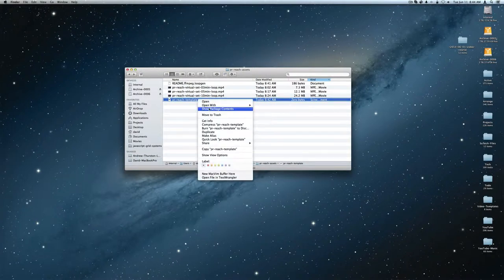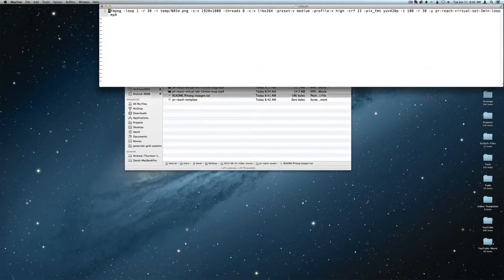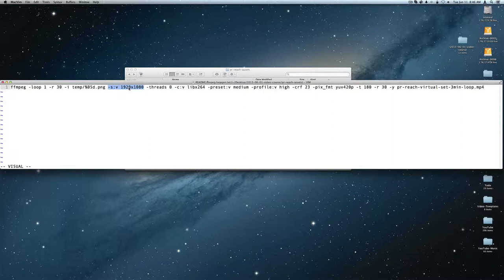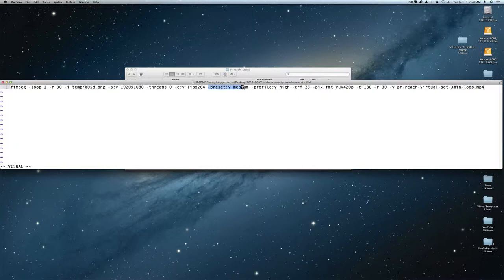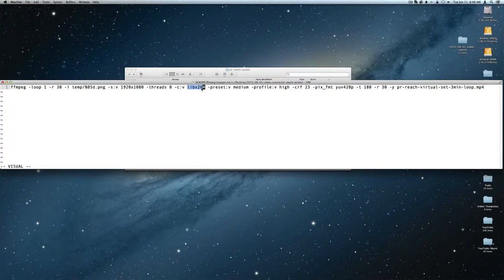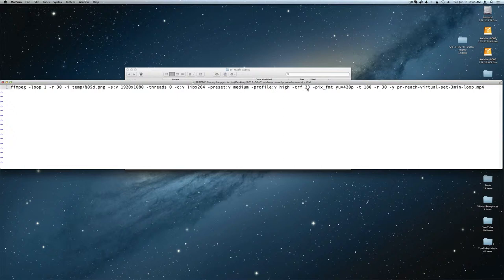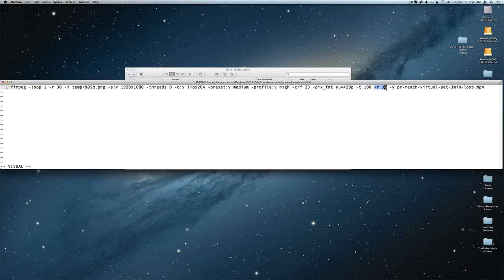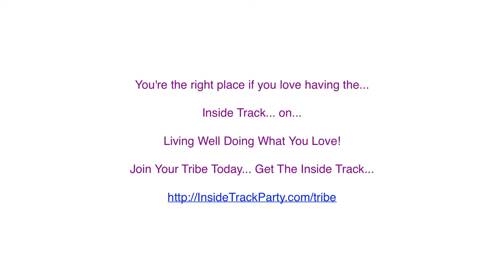Rapid Video Production With ScreenFlow - Part 5 - Creating Green Screen Loops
to buy your copy.

Also, check out (Beautiful Business) for more great info about Rapid Content Generation, Direct Marketing Magic, Meetup Magic, Bootstrap Marketing.